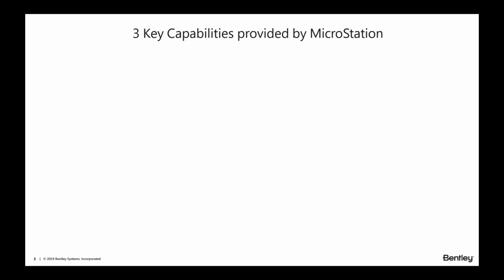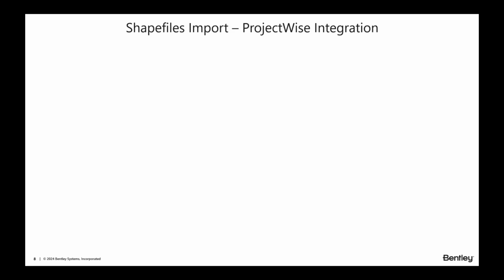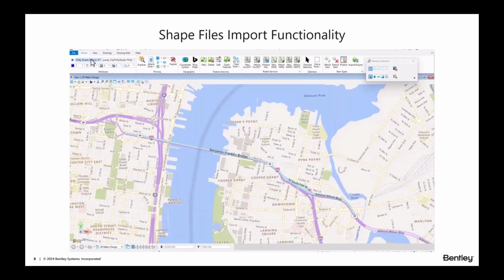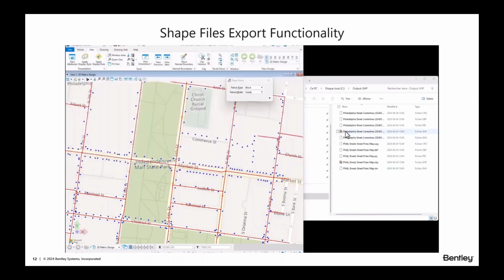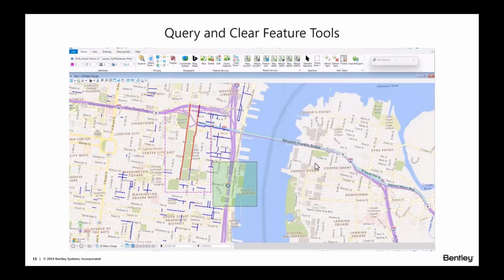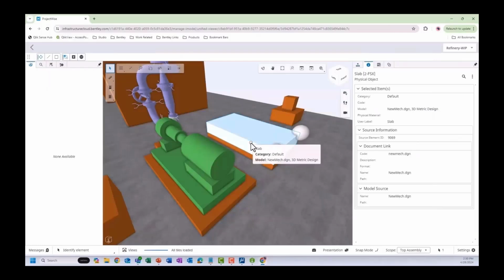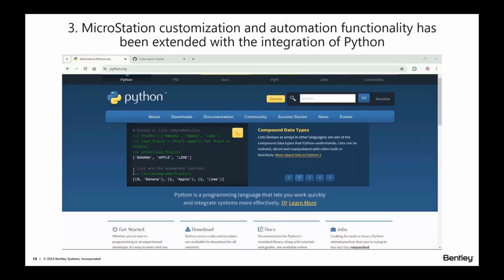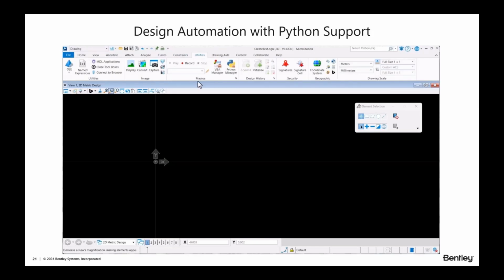MicroStation - Transforming your Digital Twin Projects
MicroStation is Bentley’s flagship CAD platform for precision 2D / 3D modeling. It’s widely used in infrastructure design—roads, rail, utilities, buildings—where compliance, interoperability, and lifecycle traceability are critical.

Unlike generic CAD tools, MicroStation is built for multi-discipline collaboration, standards enforcement, and integration with digital twin ecosystems like Bentley’s iTwin platform.

How MicroStation Transforms Digital Twin Projects

1. Authoritative Design Foundation
- Serves as the **source of truth** for geometry, annotations, and metadata
- Supports **DGN format**, optimized for infrastructure scale and complexity
- Enables **multi-discipline overlays** (civil, structural, electrical) in one environment

2. Standards Compliance & QA
- Enforces Transport for NSW, VicRoads, TMR, and council-specific CAD standards
- Uses DGNLibs, Worksets, and CADconform to validate deliverables
- Reduces rework and ensures **handover-ready documentation**

3. Geospatial Accuracy
- Aligns with GDA2020 and MGA zones for survey and terrain fidelity
- Imports SHP, LAS, and CSV data for location-aware modeling
- Critical for **spatially intelligent digital twins**

4. Model Federation via iTwin
- Publishes DGN models to **iModel format** for integration with OpenRoads, Revit, Civil 3D, and GIS
- Supports **version control, change tracking, and stakeholder review**
- Enables **non-CAD users** to interact with models via web viewers

5. Asset Intelligence & Lifecycle Integration
- Embeds metadata for asset IDs, materials, and lifecycle status
- Supports ISO 19650-compliant data structures
- Feeds into dashboards for **operations, maintenance, and predictive planning**

6. Clash Detection & Validation
- Identifies spatial conflicts across disciplines before construction
- Integrates with OpenBuildings and OpenRoads for parametric validation
- Accelerates delivery and reduces field errors

7. Stakeholder Engagement
- Exports to IFC, DWG, and iModel for review by councils, asset owners, and delivery teams
- Enables interactive walkthroughs and procurement messaging
- Bridges design intent with real-world performance